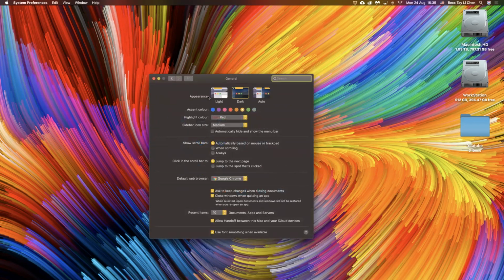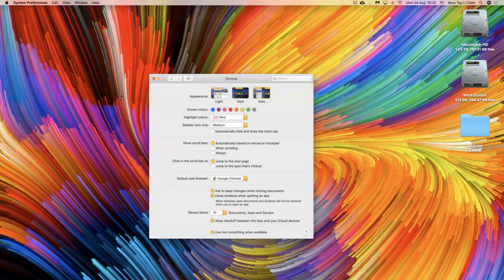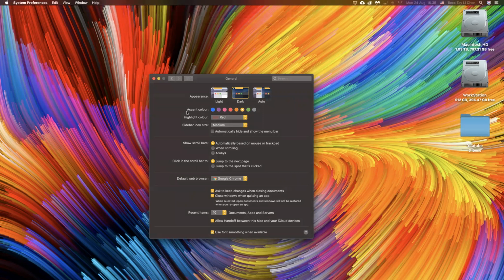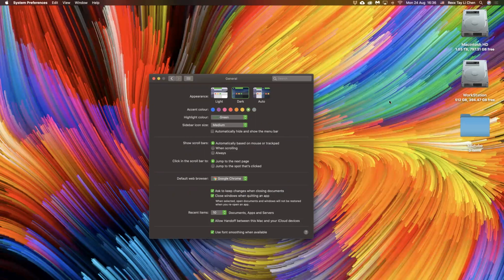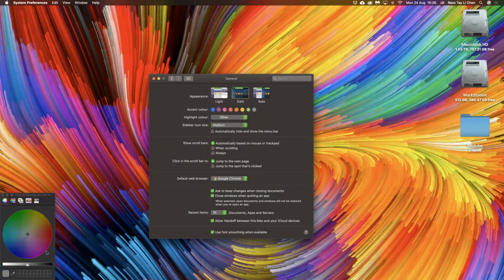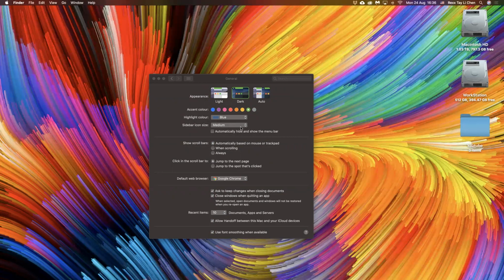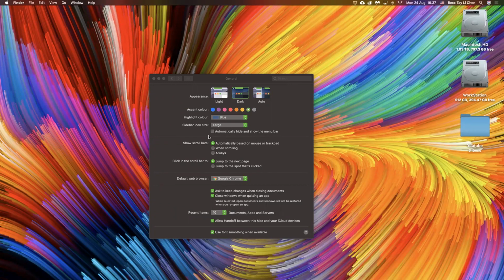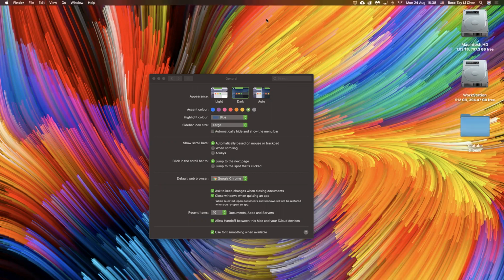S1,(EP4,P1)GENERAL PART 1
learn how to use mac